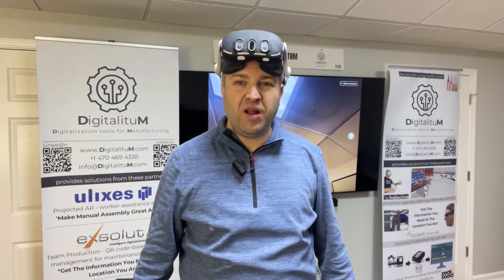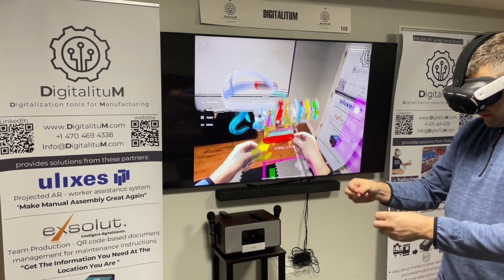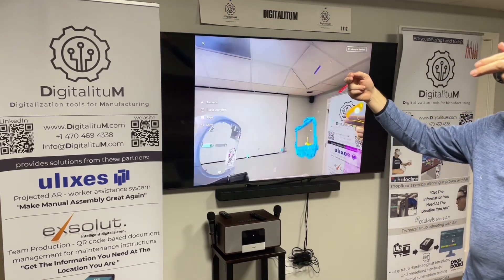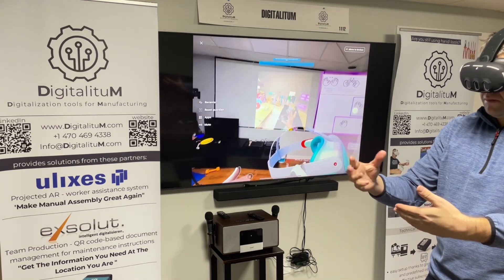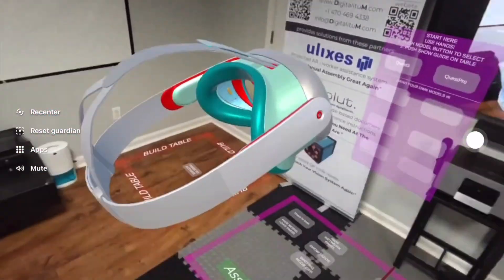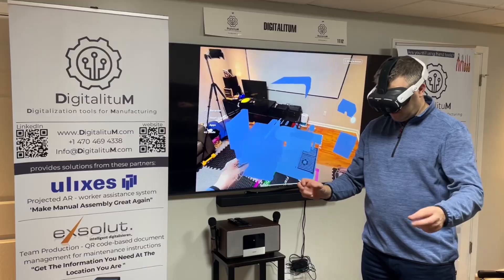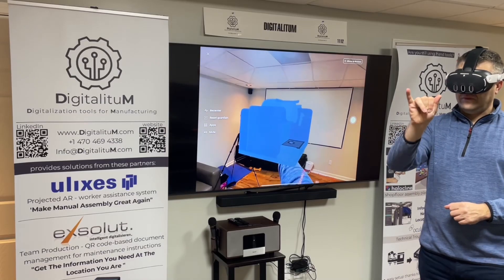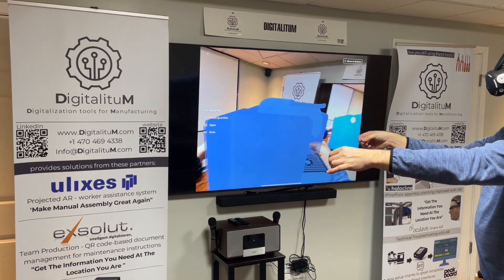CADDY Mixed Reality App on Quest3 - reviewed by DigitalituM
We at DigitalituM specialize in providing digitalization tools for the AR VR IoT space to enhance manufacturing efficiency.

In this session, we will be reviewing a brand-new app that has been made available for META QUEST3 in the app store. You can find the website of the developer team

The app Caddy enables you to import CAD files in the OBJ format. Here is a detailed step-by-step instruction guide to help you with the import process We converted the Nespresso Latissima CAD file using CADASSISTANT and BLENDER.